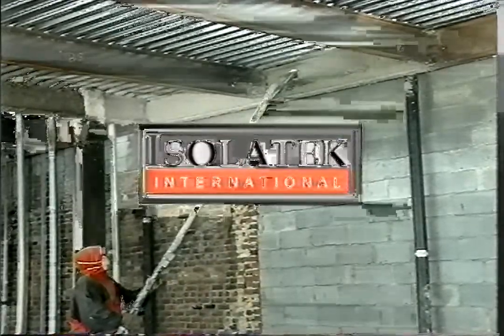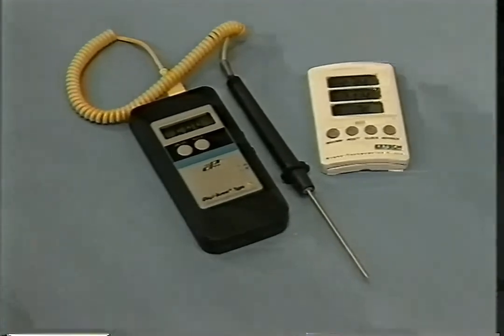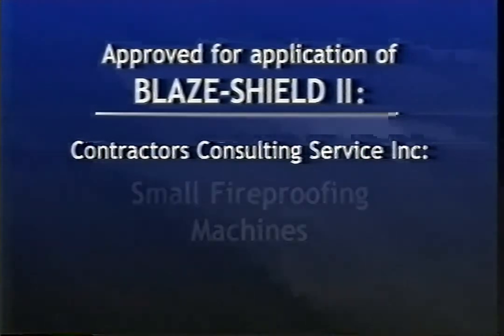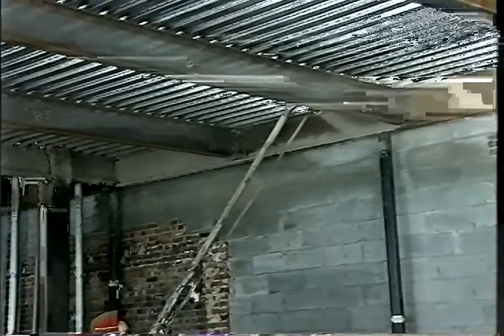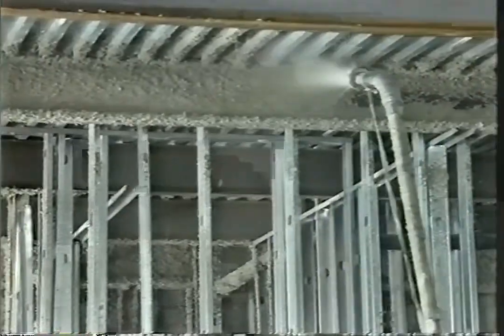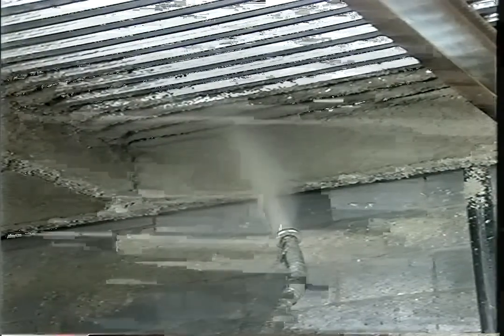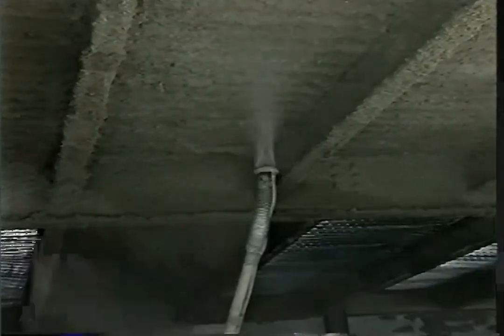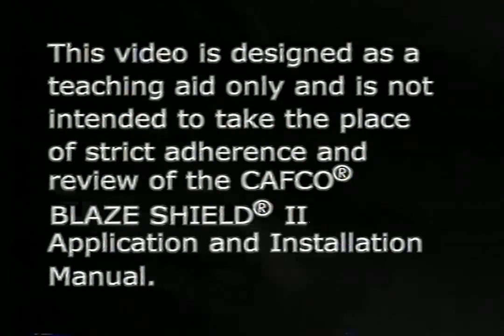NIST FOIA: CAFCO Blaze-Shield II Application Video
Guidance video for application of CAFCO Blaze-Shield II.
By Isolatek International.

This asbestos-free SFRM* product was used for subsequent repairs and upgrades of fireproofing in the WTC twin towers. For more information read "NIST NCSTAR 1-6A - Passive Fire Protection" (Sep. 2005).

*) SFRM = Spray-on Fire-Resistant Material

NIST FOIA #09-42
Release 30
Subfolder: 42A0350 - G30D4
File: DVD Video Container
Total File Size: 1.06 GB

Original MPEG-2 video has been deinterlaced and resized to 720p.
Issue with the low volume has been fixed.

Info from NIST Video Database List ("Copy of Video_List.mdb"):
Tape ID: 337
Video ID: 150
Description: "Cafco Blaze-Shield II Application Video - Isolatek International"
Tape Source: Isolatek Intl
Format: VHS
Duration: 15 min

Info from NIST WTCI Database List ("tblDocumentMain.xlsx"):
Database ID: WTCI-000003-ITK
Description: "Blaze-Shield II Application Video"

Download NIST WTCI Database List here through Torrent network
(MS Excel needed to open xlsx file):